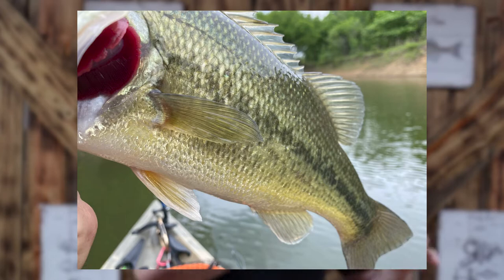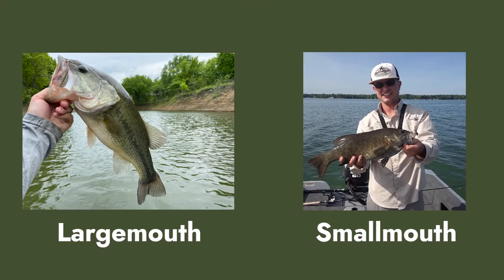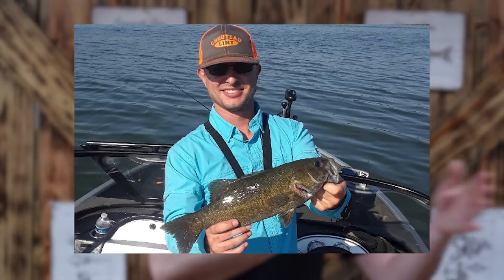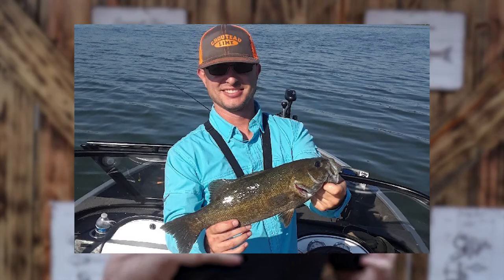How to Tell a Smallmouth from a Largemouth Bass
It’s easy to confuse largemouth and smallmouth because they’re found in many of the same waterways and are part of the sunfish family.

However, there is an obvious difference that you can use to identify both species.

Mouth Size

Largemouth bass have big mouths. The jaws of largemouth bass open wider, extending past the eyes.

Smallmouth bass have smaller mouths. Smallmouth bass jaws are in line with eyes and look more proportionate to the body size.

The difference is noticeable if you hold the two fish side by side.

Appearance

Large vs. smallmouth bass are different in the patterns on their body.

Largemouths show a speckled body with a dark green horizontal line from their gills to their tails. They’re often a lighter green compared to smallmouths but not always.

Smallmouths have a darker green body color with vertical stripes or blotches. Sometimes they’re brownish; this depends on the water conditions and the food they’re eating.

Both fish have different dorsal fins.

Largemouths have a deep notch in their dorsals, almost appearing as two separate fins.
Smallmouths have one long dorsal fin that appears to show no separation.

The tails between the two are alike with little color difference. It is common to see smallmouths with a darker color near the end of the tail.

Weight and Length

Other than jaw sizes, anglers judge the difference by their weight and length. Largemouths grow big, up to thirty inches. Smallmouth bass tend to stay near twenty inches.

It isn’t uncommon for both fish to push their limits in weight. Anglers often catch largies weighing more than ten pounds. The world record largemouth weighed over 22 lbs.

Whereas a ten-pound smallie is a record in many states, considering the world record is just over 11 lbs.

Timestamps:
00:00 Intro
01:24 Visual Differences between Smallmouth and Largemouth
02:36 Habitat Differences between Largemouth and Smallmouth
05:19 A rig that catches them all
05:43 Education is Important Fishing is Essential